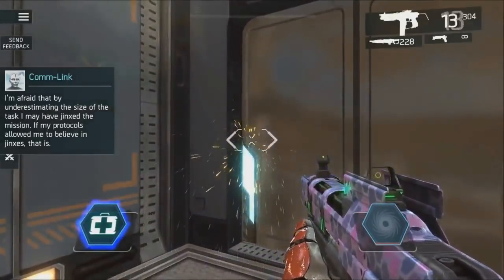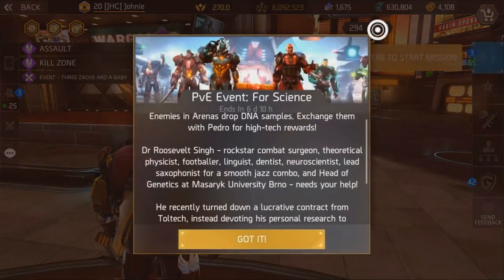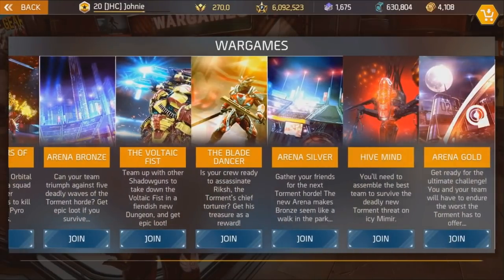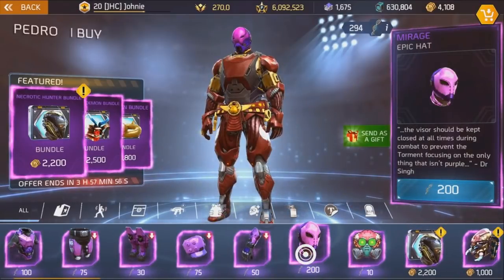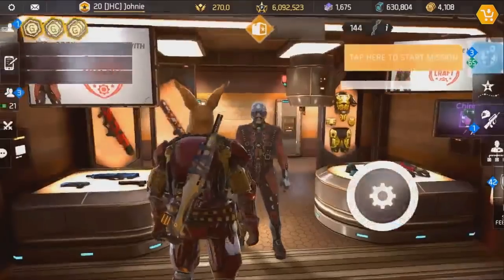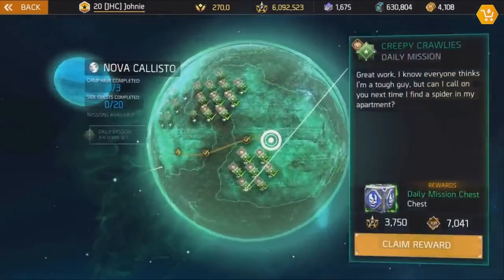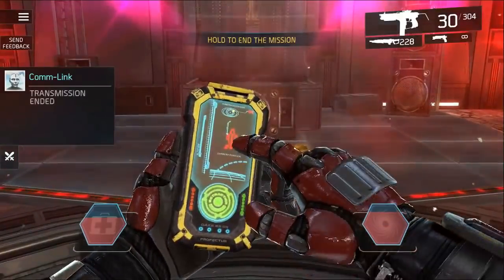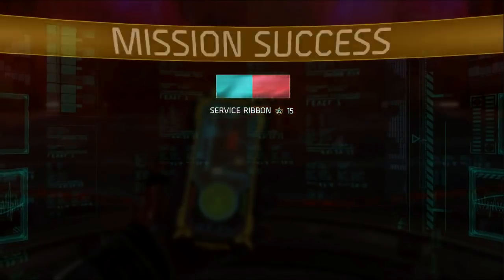PLASMA COMPRESSOR *NEW SMG* Gameplay - Shadowgun Legends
Hey what's up! Today I got some gameplay for you with the new PLASMA Compressor SMG from the brand new Arena Event: For Science! It's pretty nice, stats are not the best but visuals is unique: you can see the plasma travel in the front. Let me know how you like it!